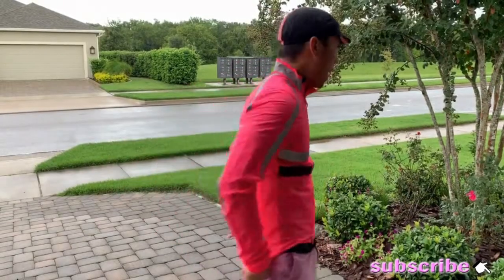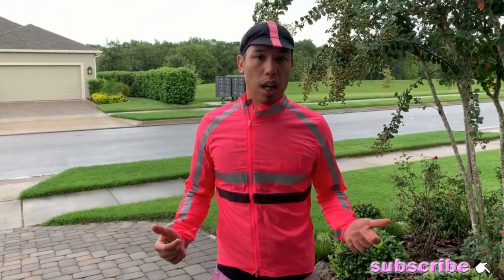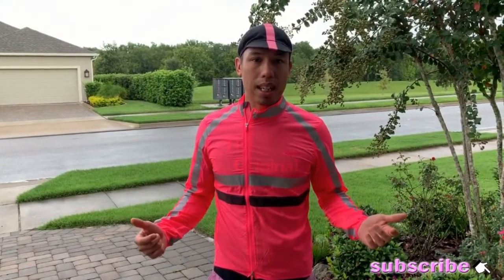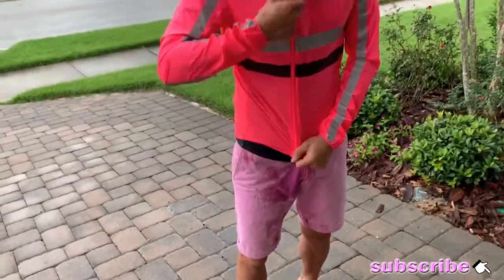Review: Rapha Brevet Visibility Wind Jacket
KSquared Cycling- be Khoi, be Khang!

my gear:
data management: Garmin 830
front camera: GoPro Session
rear camera/light combo: Cycliq Fly6
power management: Cyclops Powertap G3